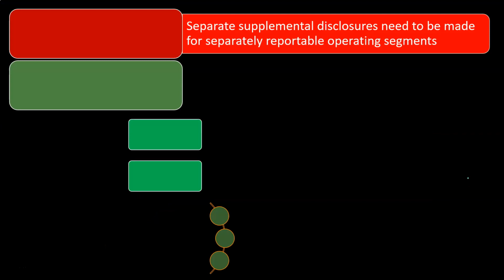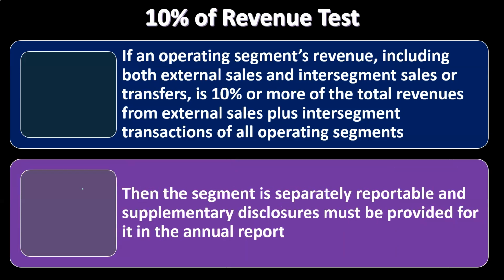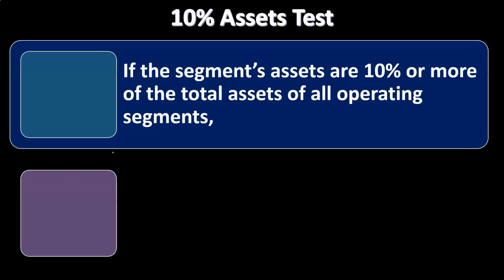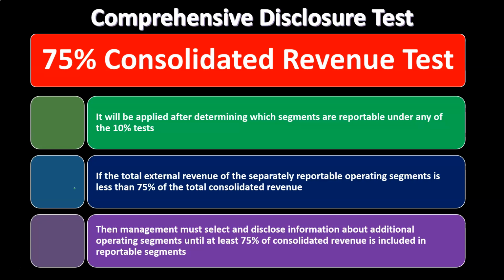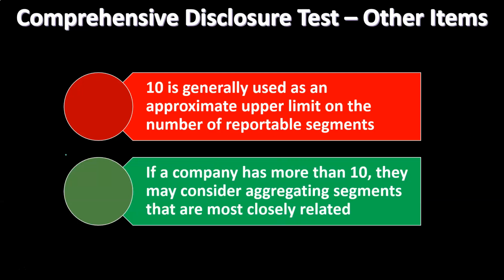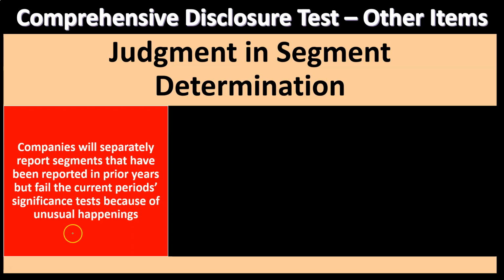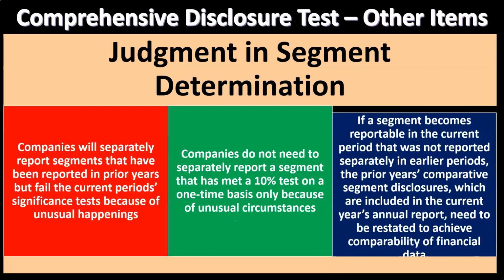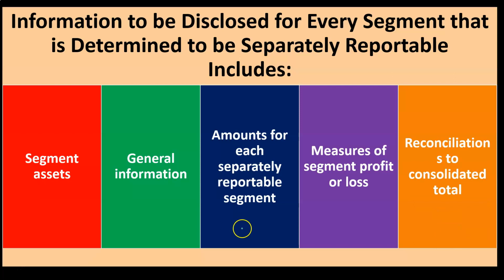Threshold Tests for Segment Reporting 1315 Advanced Financial Accounting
Threshold Tests for Segment Reporting
Advanced Financial Accounting